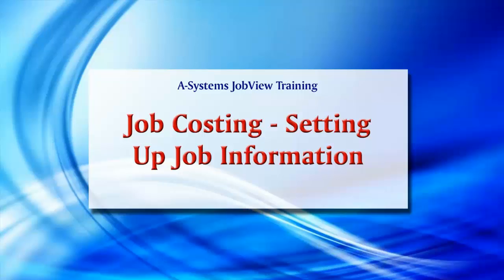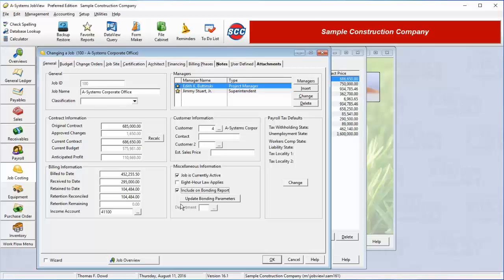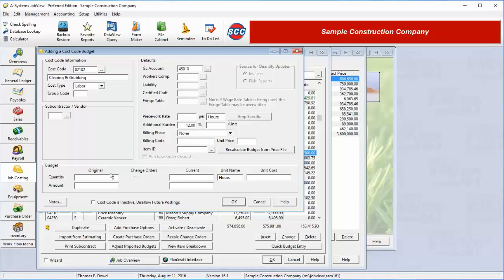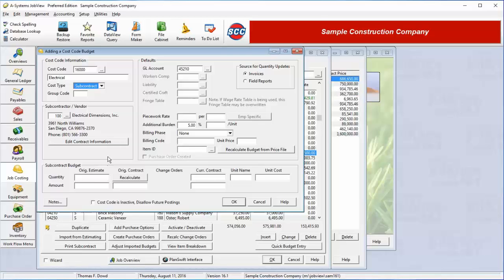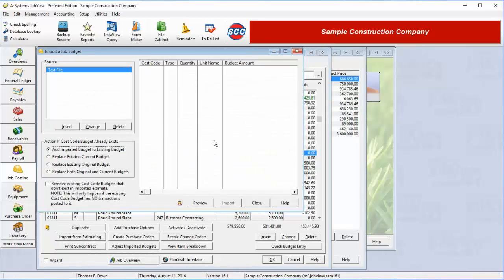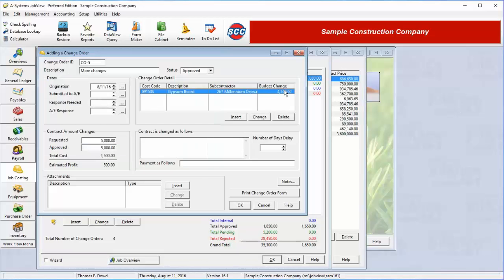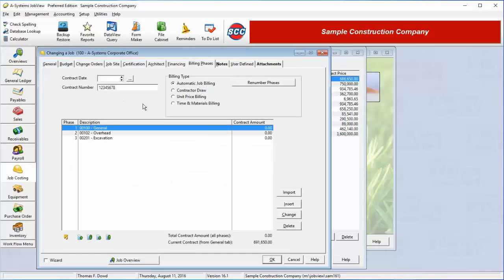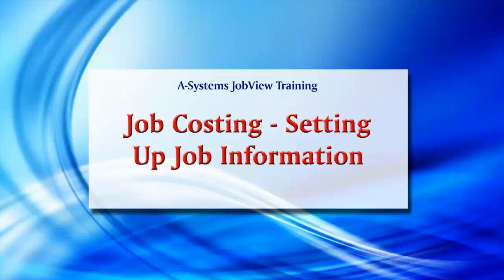A-Systems JobView Training - JC Setting Up Job Information